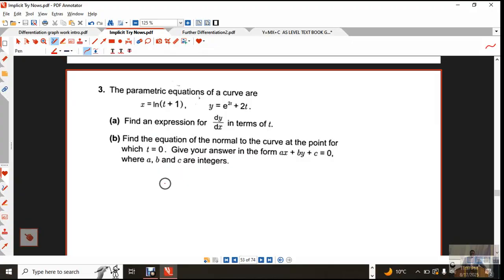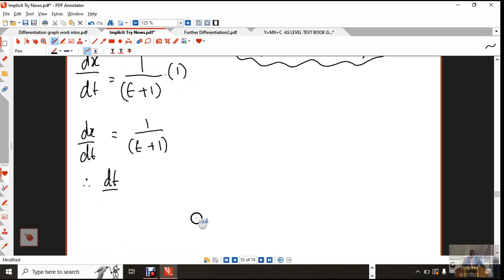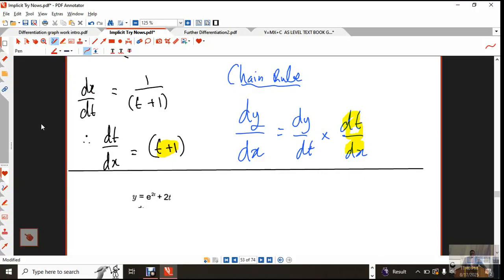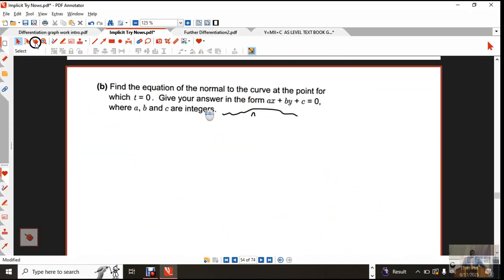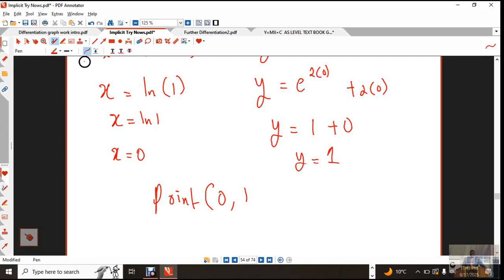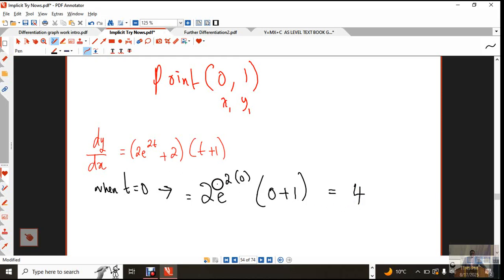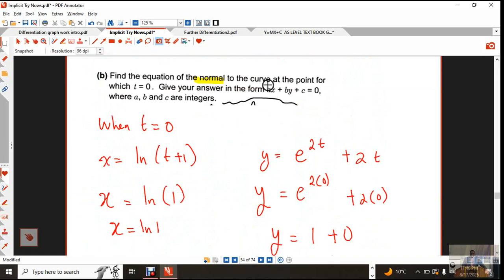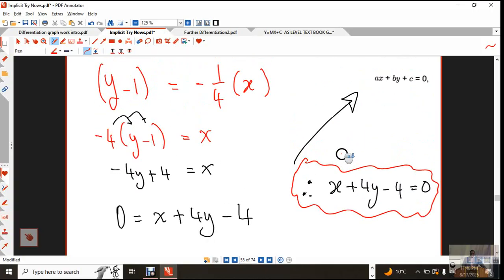Parametric Differentiation Part 3 Try Now 39